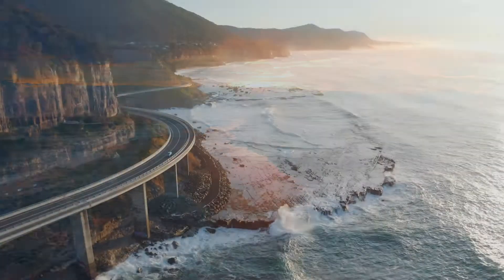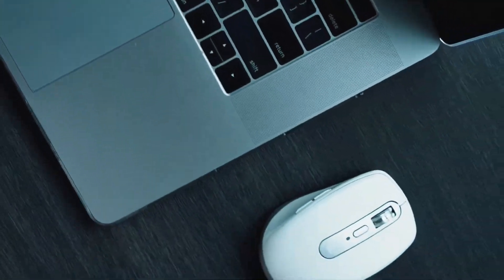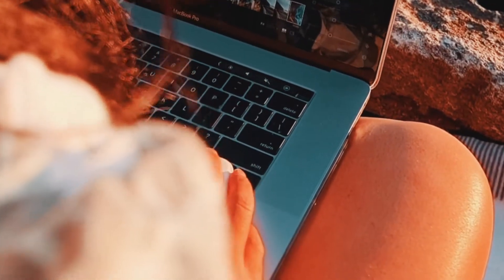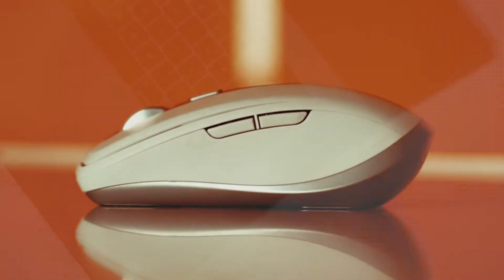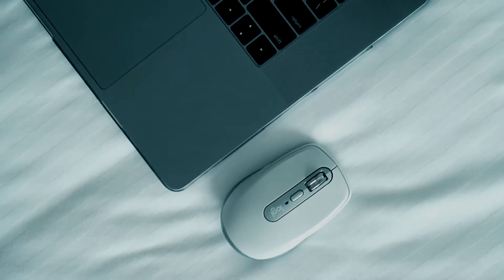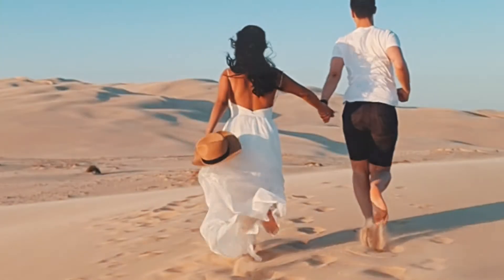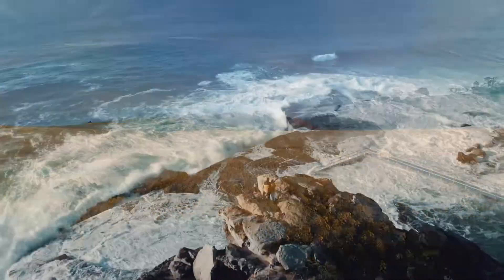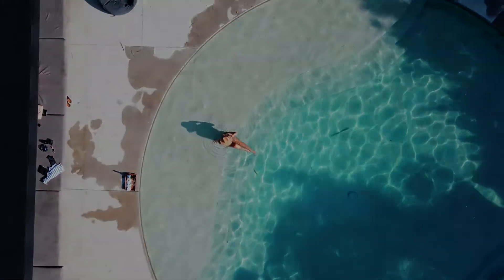Logitech MX Anywhere 3 - Ultimate Travel Companion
Being a creator with a passion for travel and adventure, I'm always inclined to edit on the go. So when Logitech sent me the MX Anywhere 3 to pair with my MacBook Pro, I was keen to see what it has to offer.

It is a complete game changer. Especially for someone like me who edits on Lightroom Mobile. I immediately fell in love with the ability to customise the device to suit my workflow, it's precise tracking on any surface, and its compact design makes the MX Anywhere 3 an ultimate travel companion.

Sound design: Epidemic Sounds
Video edit: Adobe Premiere Pro